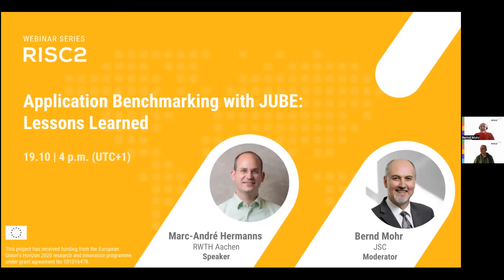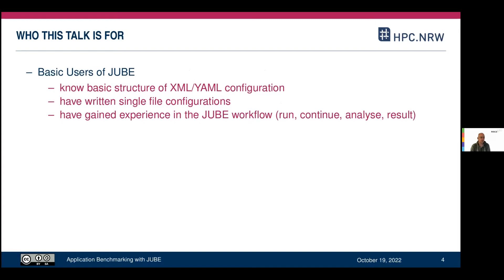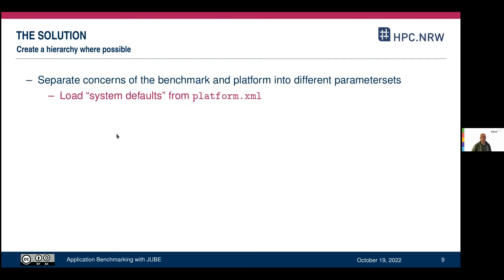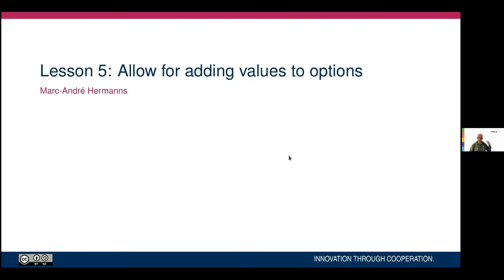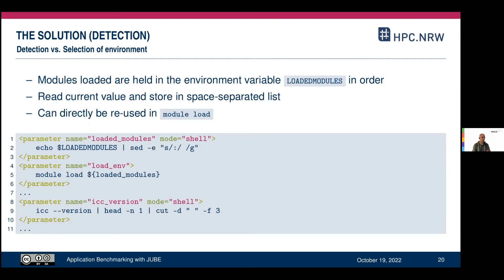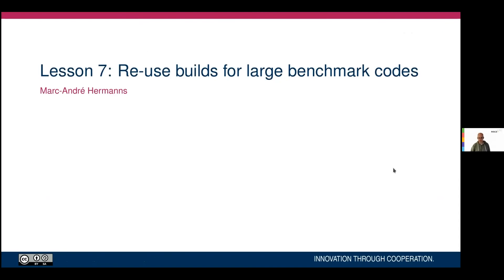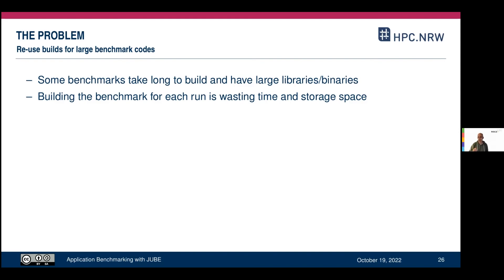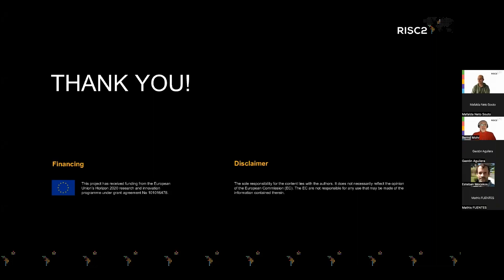RISC2 Webinar Series | Webinar #3: Application Benchmarking with JUBE: Lessons Learned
JUBE can help in the automating application benchmarking on a given platform. JUBE’s features in automatic sandboxing and parameter-space creation can assist to easily sweep build and runtime parameters for an application on a given platform to identify the best build and run configuration.
This talk provides some lessons learned in building a JUBE-based benchmark Suite for the RWTH Aachen University Job-Mix that reduces redundancy of information and allows for easy integration of future applications. It will specifically address advanced features for parameter settings, parameter inheritance, and some tips and tricks to overcome some of its limitations.